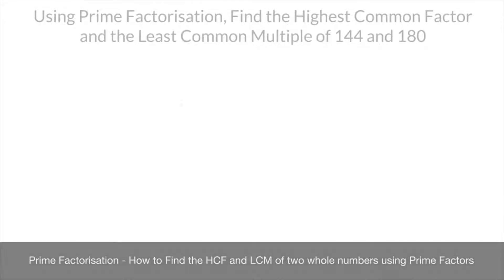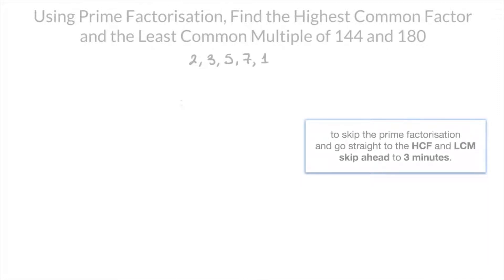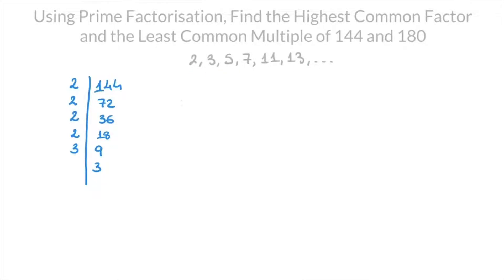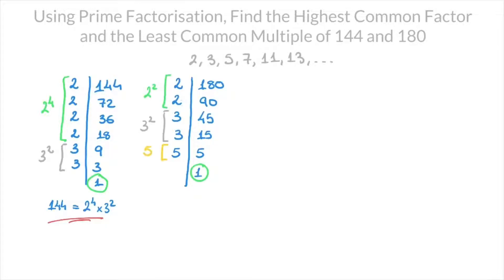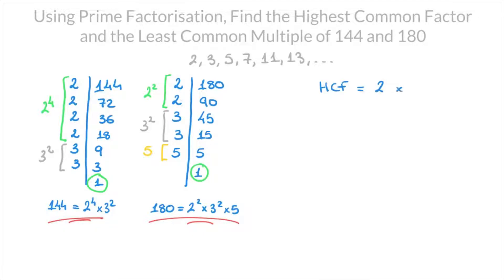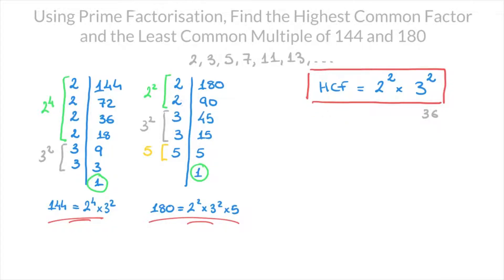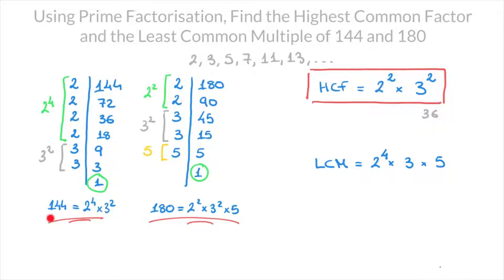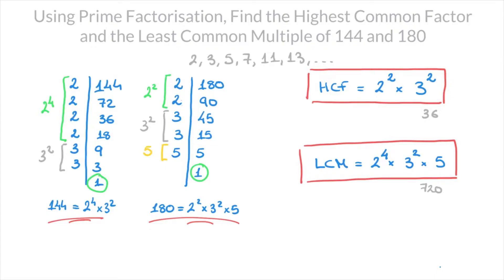Prime Factorisation - How to Find the HCF and LCM of two whole numbers using Prime Factors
Learn how to find two numbers' Highest Common Factor, HCF, and Least Common Multiple, LCM, using prime factors and prime factorisation. The HCF, is also known as the GCD, Greatest Common Divisor. The method is explained with step by step methods and illustrated with detailed examples.